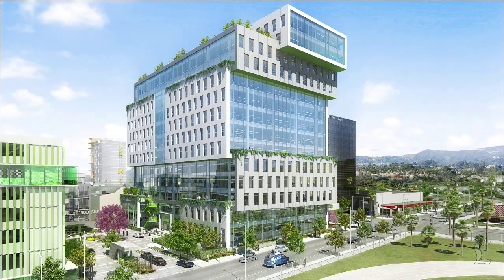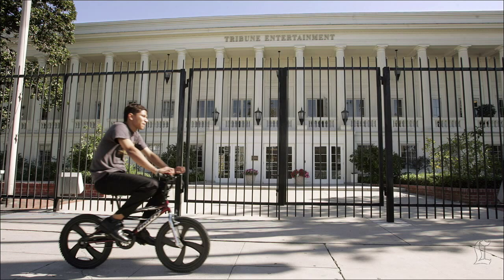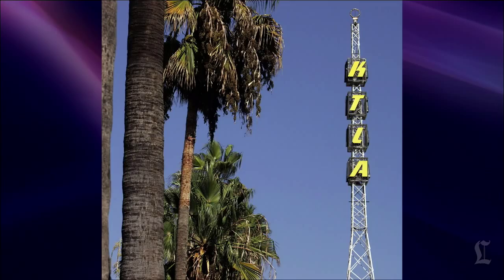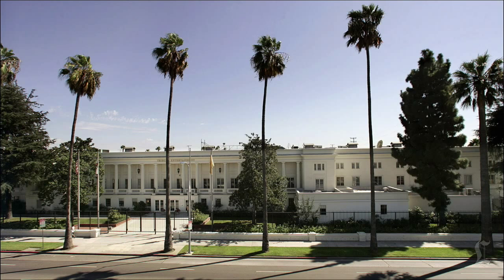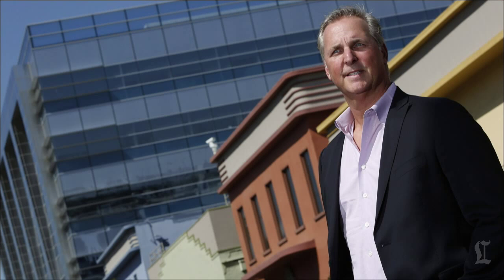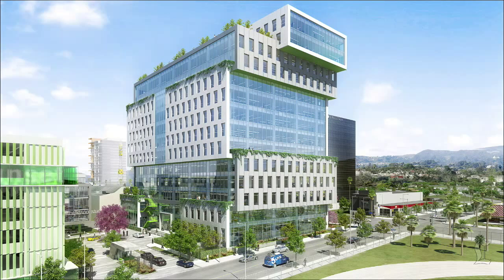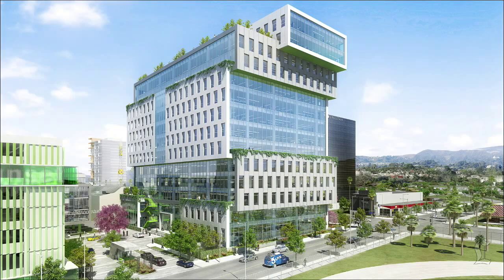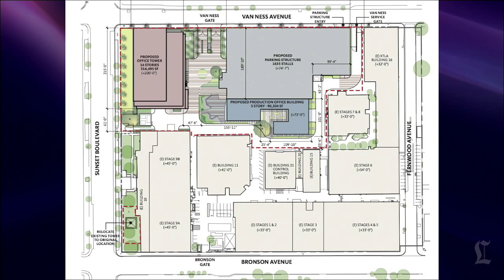Icon to go up in historic heart of Hollywood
Los Angeles Times real estate reporter Roger Vincent chats with video journalist Ann Simmons about the Icon at Sunset Bronson Studios, a 14-story office building slated for the historic heart of the Hollywood film and broadcasting district.